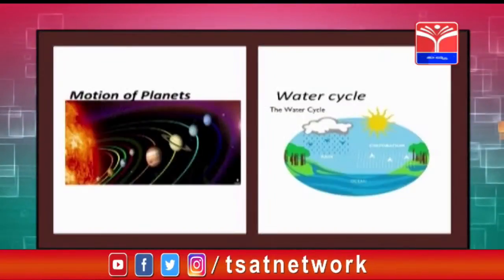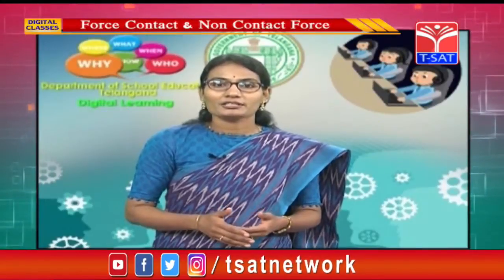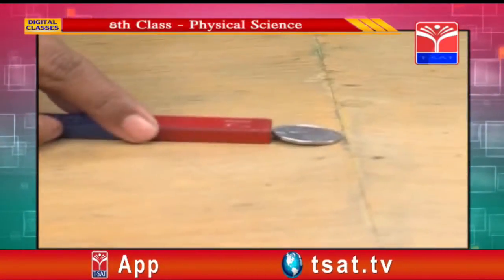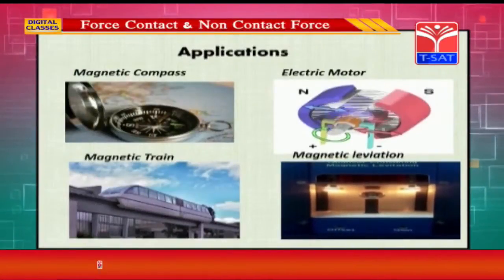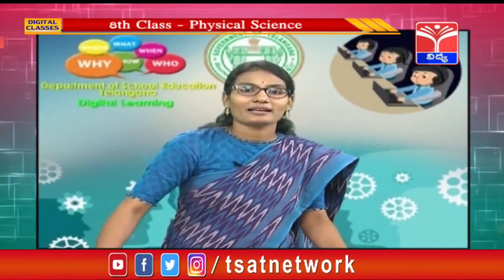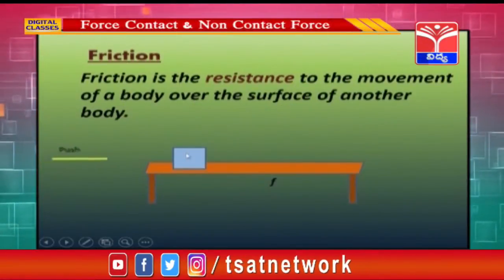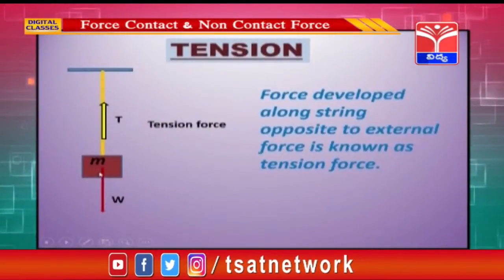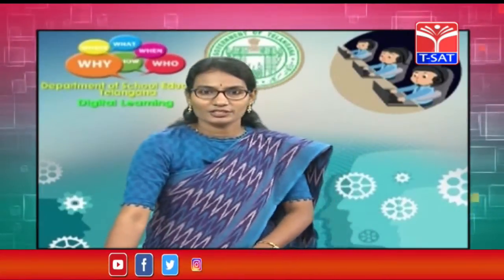SIET || VIII Class - E/M || Phy.Science - Force - Contact & Non Contact Force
T-SAT || SIET || VIII Class - E/M || Phy.Science - Force - Contact & Non Contact Force || 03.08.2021

T-SAT Network Digital Classes are Now Available on Following Platforms:

👉Install T-SAT App:
1. For Android Users: Play Store
2. For Apple Users: AppStore